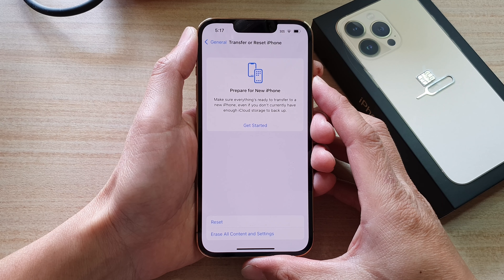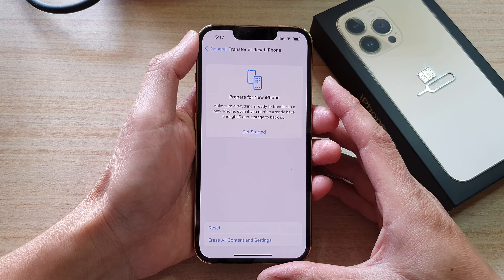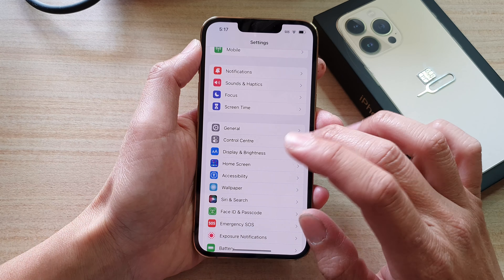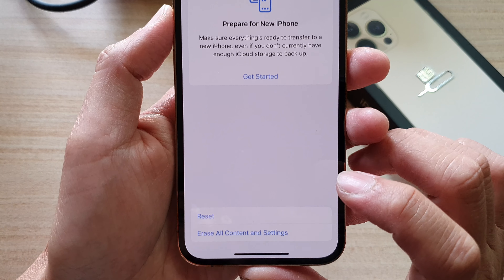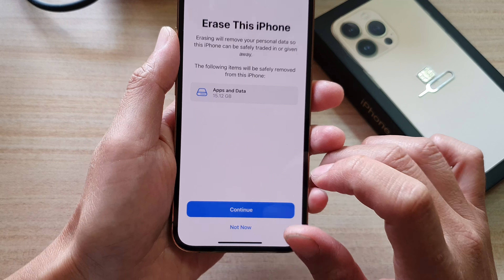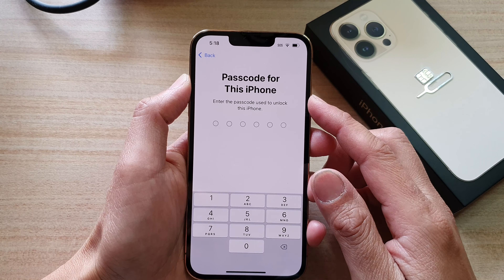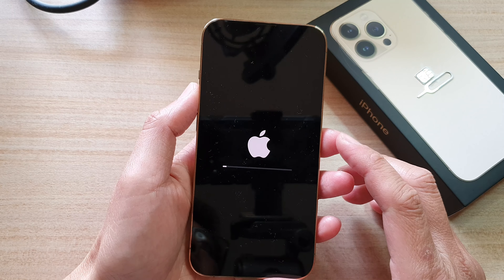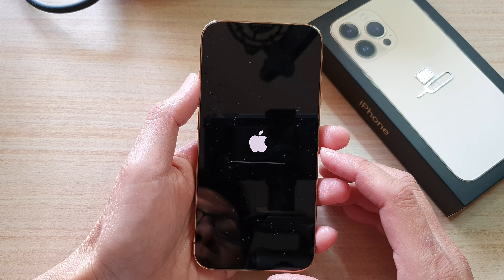iPhone 13/13 Pro: How to Hard Reset and Erase All Contents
Learn how you can hard reset and erase all contents on iPhone 13 / iPhone 13 Pro/Mini.